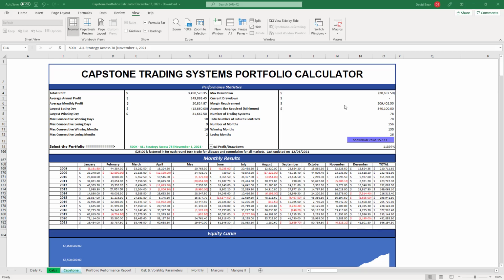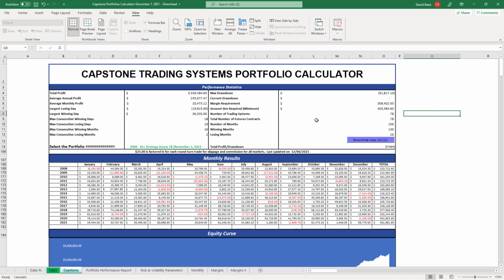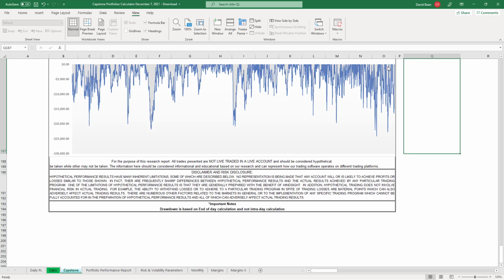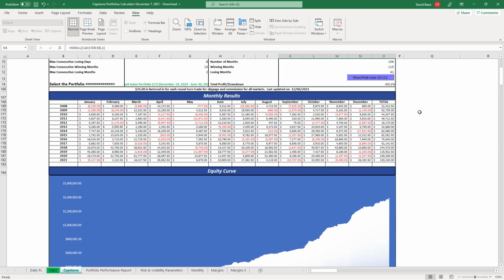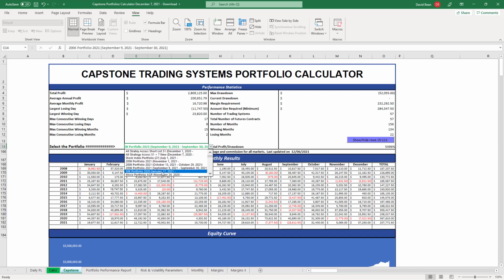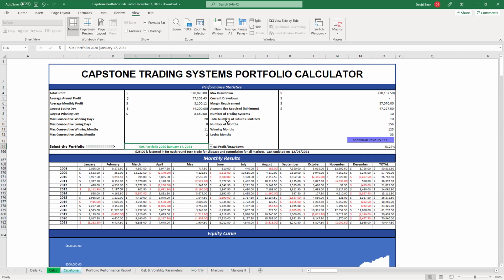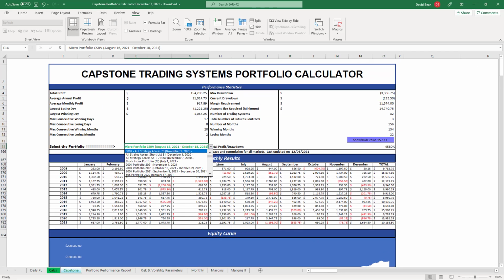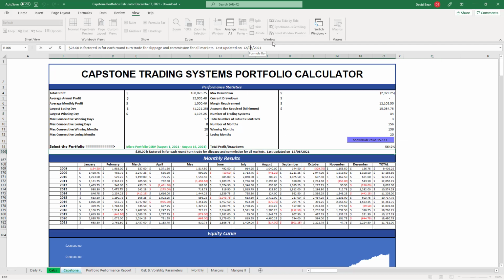New Equity Peaks in All Portfolios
All Portfolios hit equity peaks yesterday. Trading conditions have been favorable with some trend and tone to the market.